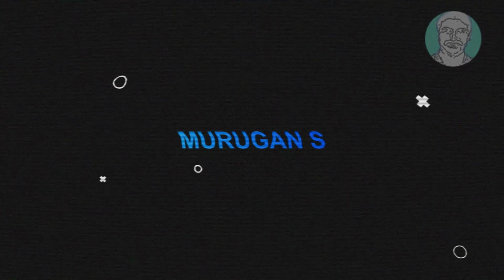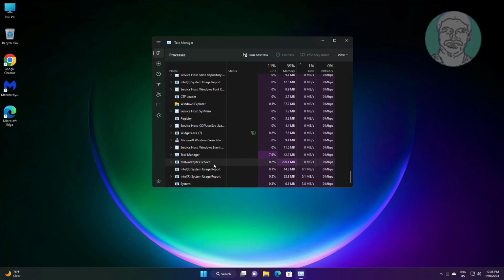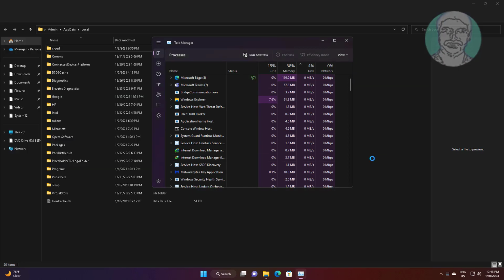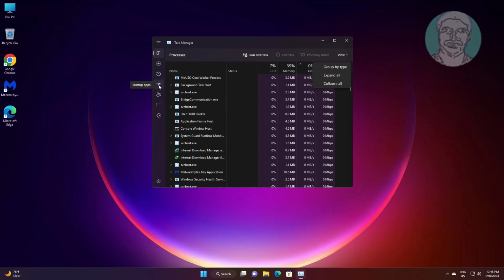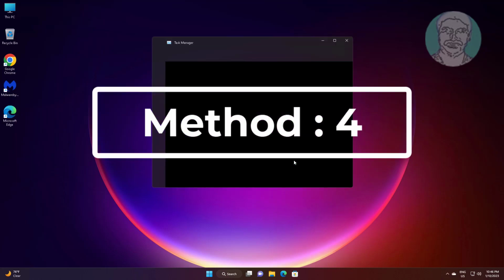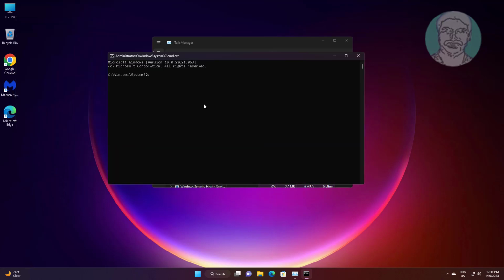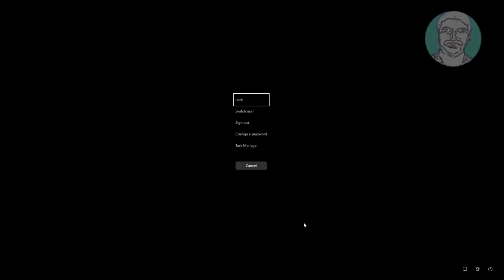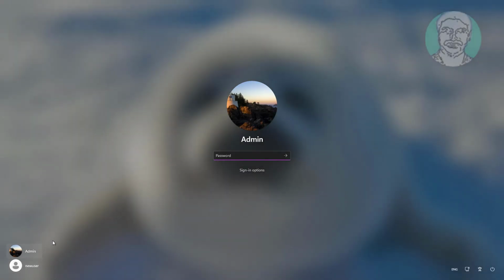Taskbar Not Working in Windows 11 [FIXED 2023]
This Tutorial helps to Taskbar Not Working in Windows 11 [FIXED 2023]

00:00 Intro
00:09 Method 1 - Restart Windows Explorer
00:37 Method 2 - Delete Tile Data Layer Folder
01:09 Method 3 - Disable Unwanted Startup Apps
01:38 Method 4 - Create New User With Admin Rights
03:21 Closing